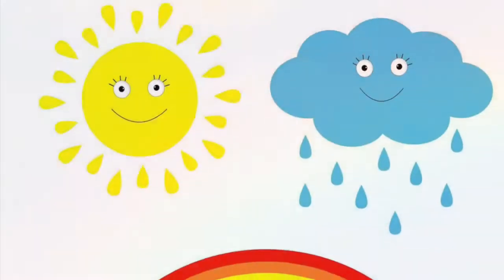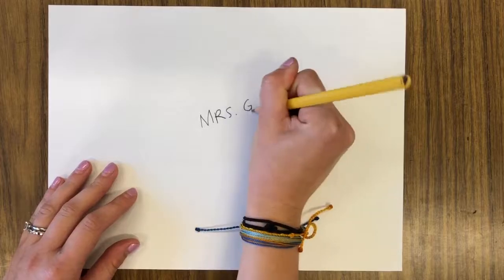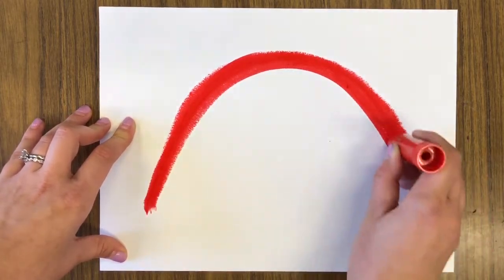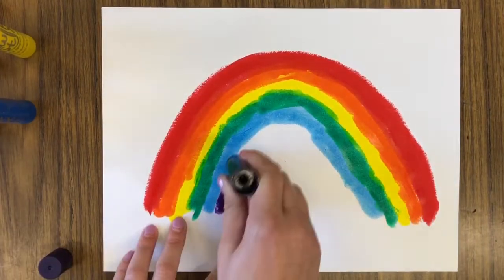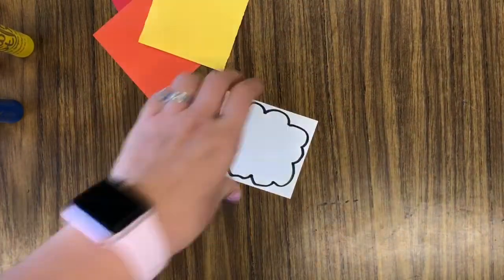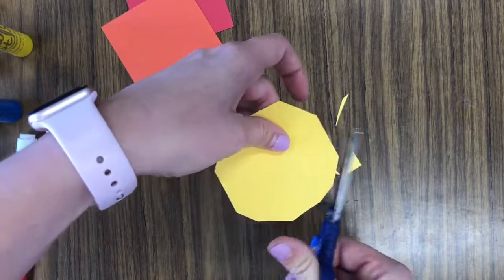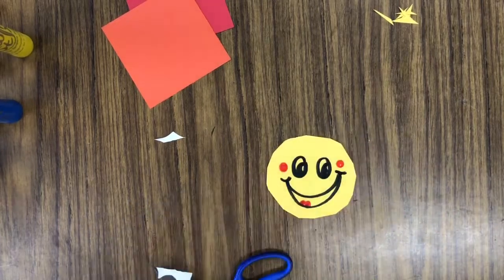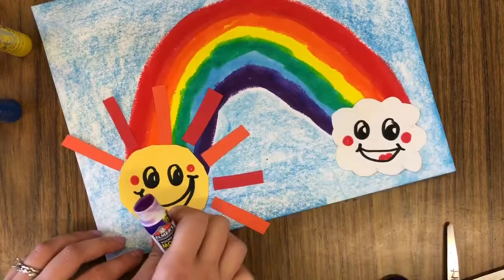Rainbow painting (sun + cloud collage) ROY G BIV